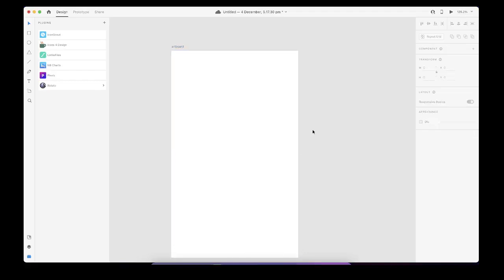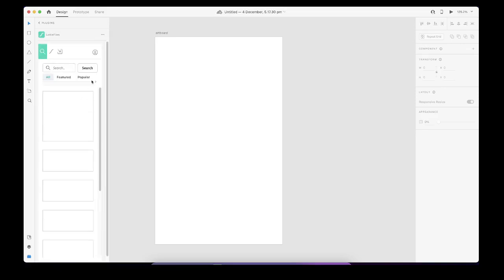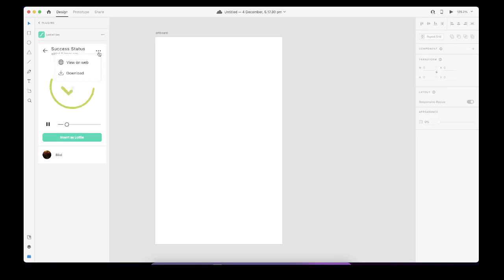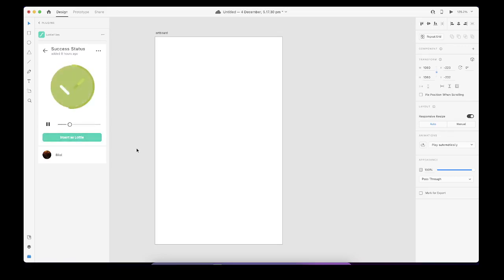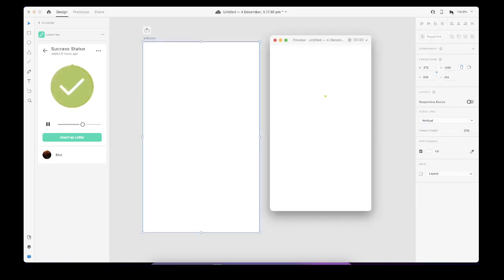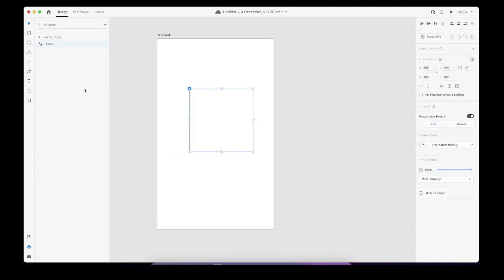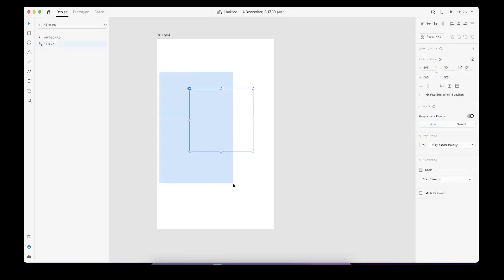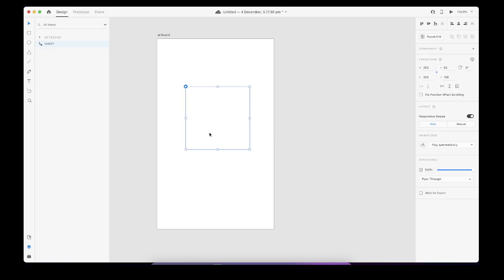How to get Lottie JSON file from Adobe XD after paste or upload on XD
In this video I am discuss about the problem that,
how we can get the JSON file of a lottie file.

MUST SHARE YOUR SOLUTION IN COMMENT SECTION.

⭐How to Install Adobe Fonts - How to install free adobe Typekit fonts in Windows & Mac tutorial

⭐Quick Black and White Video Effect in Adobe Premiere Pro - Convert video into black and white in PP

⭐11 All time proven way to make money online - Earn 0 to $Hero every day 2021

⭐5 confirm points that proves you are blocked on Whatsapp | how to know if you blocked on WhatsApp

⭐How to enable dark mode in google | Google dark mode theme kaise kare 2021 | Google Dark Mode Web PC

[Credits]